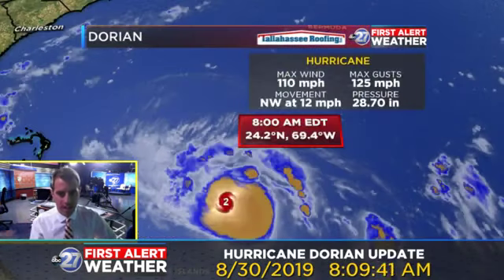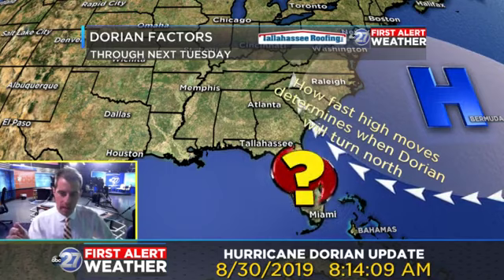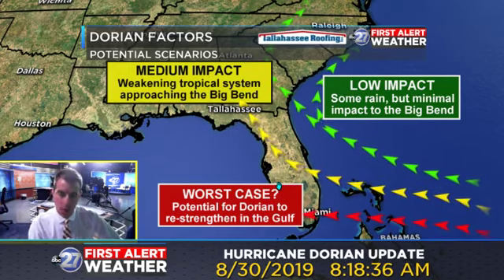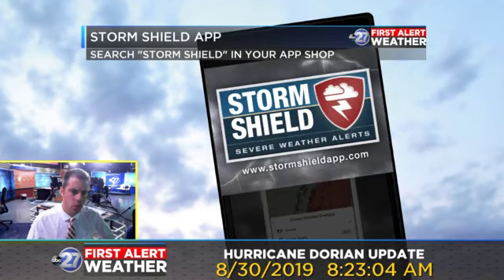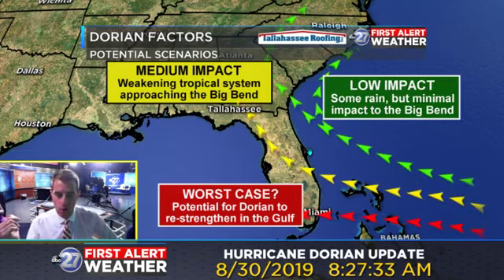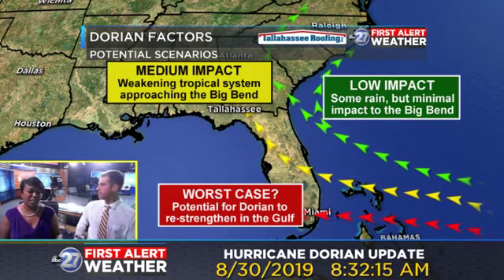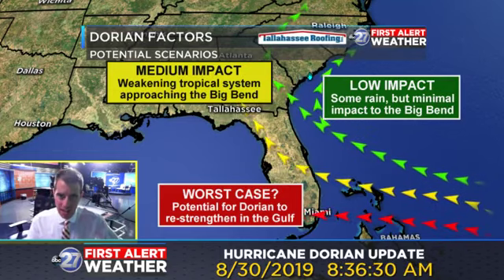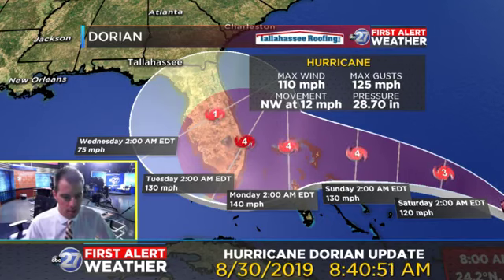Hurricane Dorian 8 AM Update (8/30)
8 AM Update on Hurricane Dorian